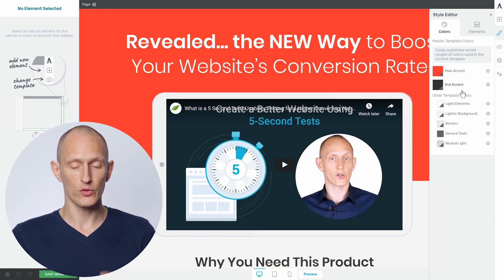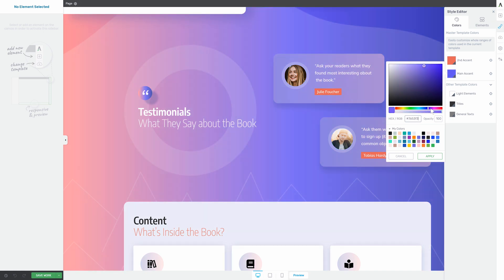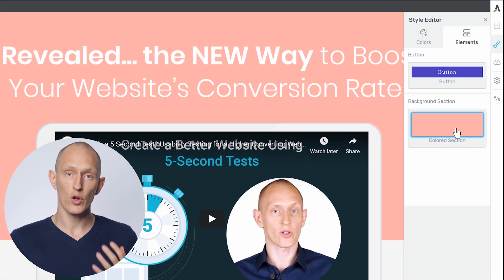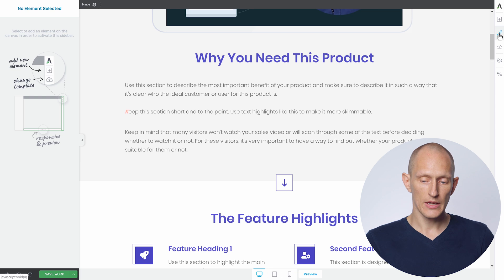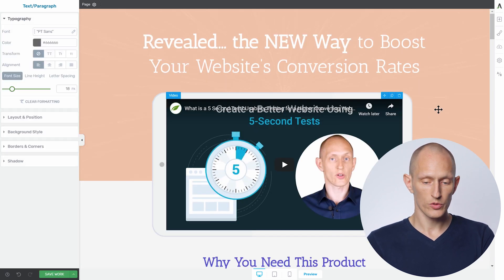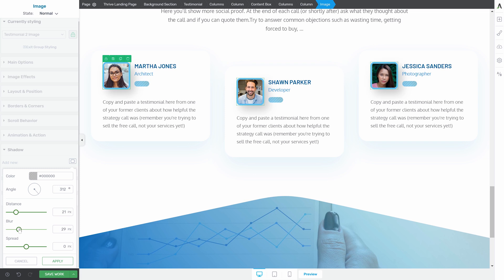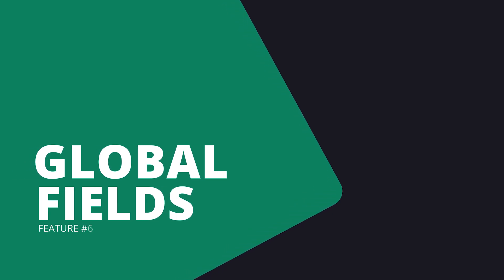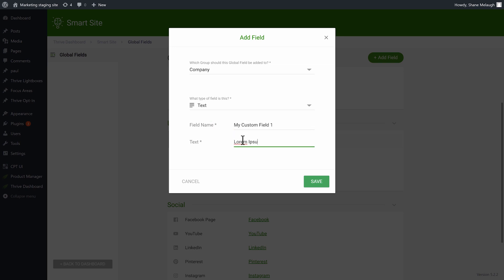Smart Landing Pages: The New Way to Build Custom WordPress Landing Pages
The new way to customize landing pages has arrived and it's called Smart Landing Pages.

With this new feature you will be able to create landing pages on your own WordPress website faster than ever before.